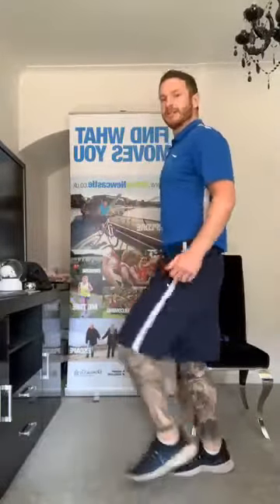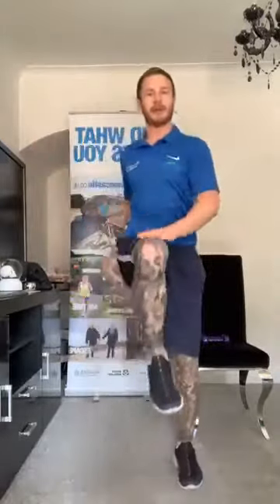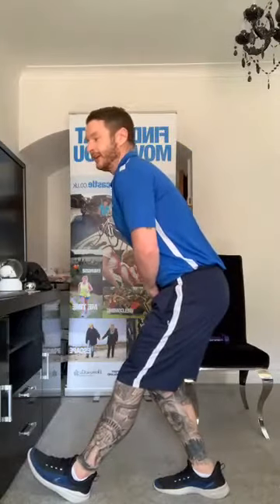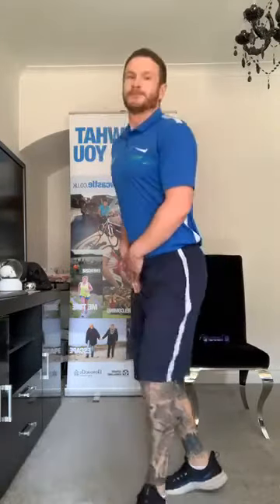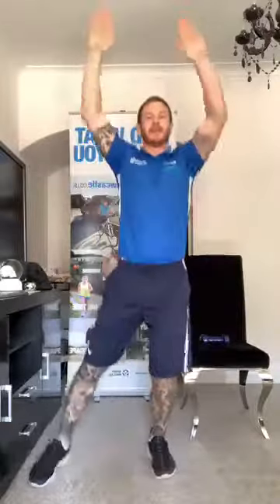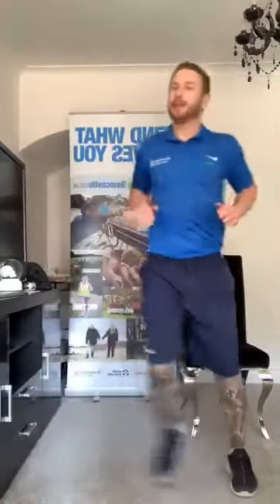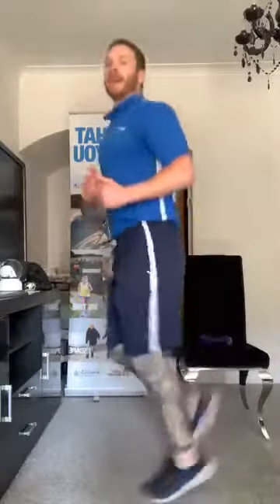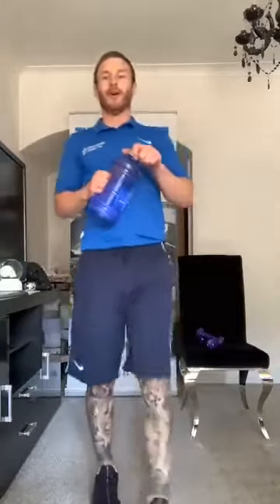Active Newcastle - Stay In Work Out 2 June 2020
Produced by Active Newcastle. A recording of a Stay In and Work Out session from 2nd June  2020. Suitable for most people with lots of adaptations. Please take note of the safety recommendations and only participate if you feel it is safe to do so.

We at Active Newcastle are looking to support people to start moving or keeping moving whilst at home and have set up a Facebook Group which you are encouraged to join and the link is

Our page to be a tool for you to access information, keep in contact, start conversations and feel connected with people and friends in Newcastle

Areas we will cover in the group are:
How to start and keep moving - ideas of things you can do in the home at the right level for you
General well-being
Recipes - food and nutrition
Fun challenges
Keeping in- touch with friends
Sharing stories of what you are up to

We are using this space to support each-other and come together sharing ideas and inspiration to keep the Geordie spirit alive.